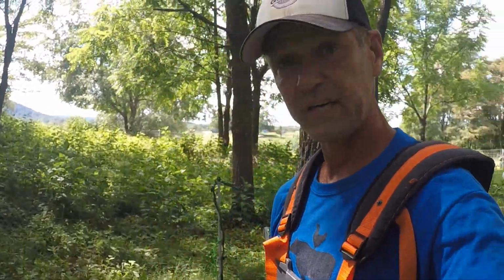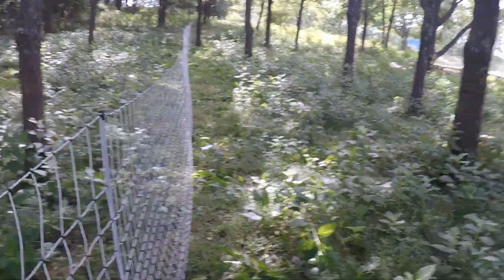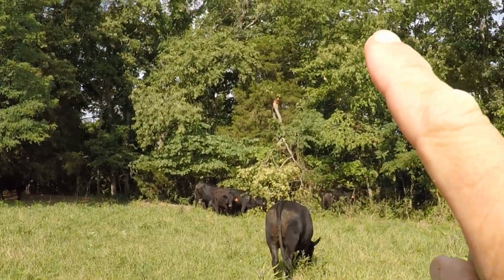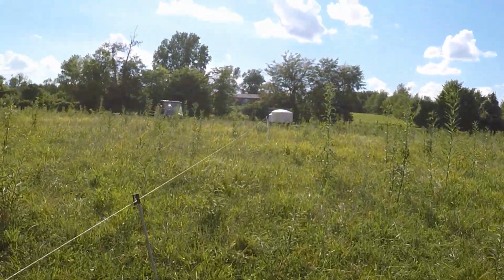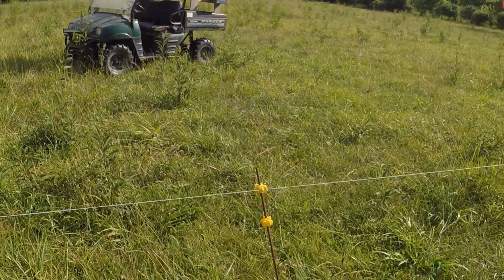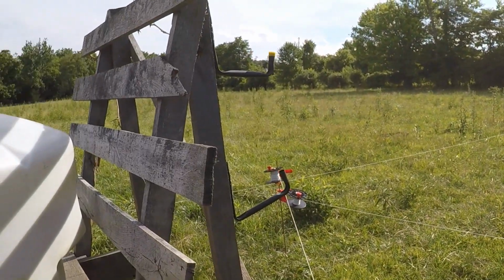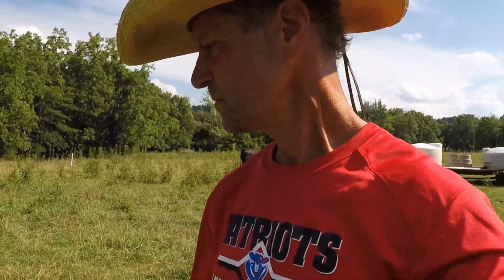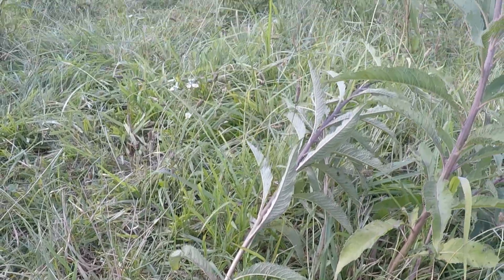Using Sheep to Clear Land in Front of Pastured Chickens and a Six Day Pasture Set-Up for the Steers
The pastured boiler chickens are getting deep into the silvopasture and are performing really well.  It is cool, there is a constant breeze and a ton of bugs.  I am using the sheep to knock down the overgrowth as the chickens move through the wooded area.

We also take a look at a 6-8 day paddock set up for the steers.

The Farm Store is fully stocked with truly pasture raised chicken.